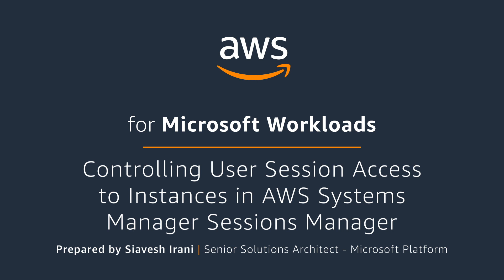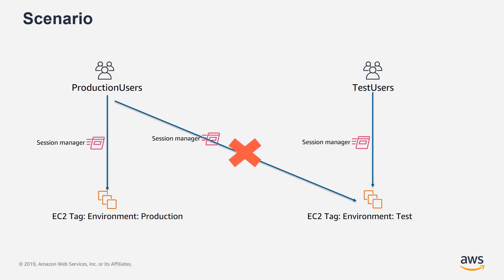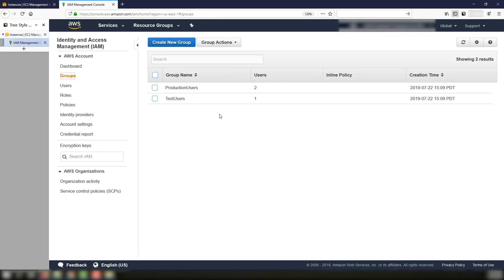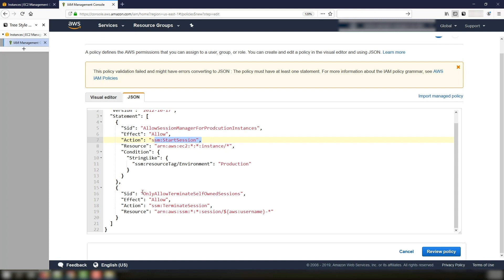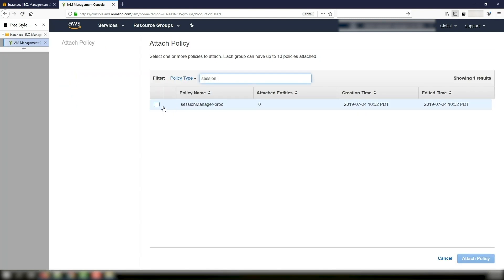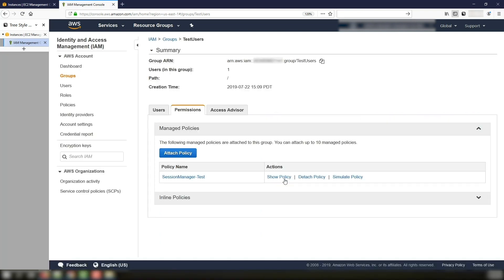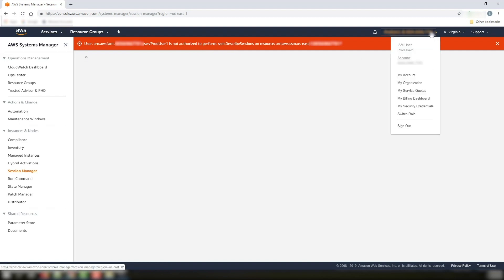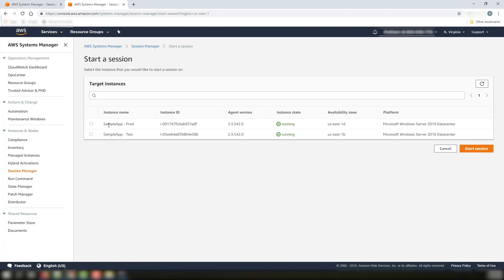Controlling User Session Access to Instances in AWS System Manager Session Manager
Session Manager is a fully managed AWS Systems Manager capability that lets you manage your Amazon EC2 instances through an interactive one-click browser-based shell or through the AWS CLI. Session Manager provides secure and auditable instance management without the need to open inbound ports, maintain bastion hosts, or manage SSH keys. Session Manager also makes it easy to comply with corporate policies that require controlled access to instances, strict security practices, and fully auditable logs with instance access details, while still providing end users with simple one-click cross-platform access to your Amazon EC2 instances.